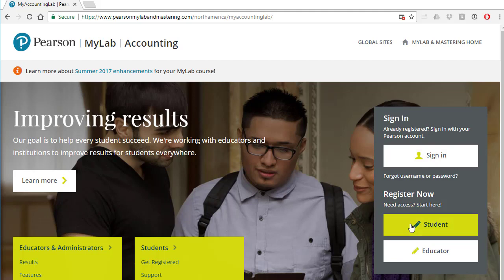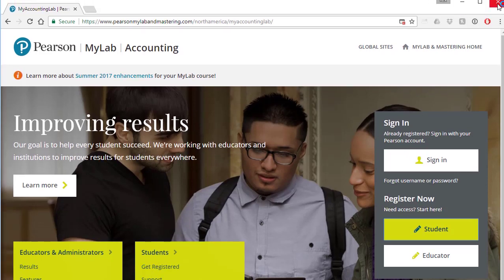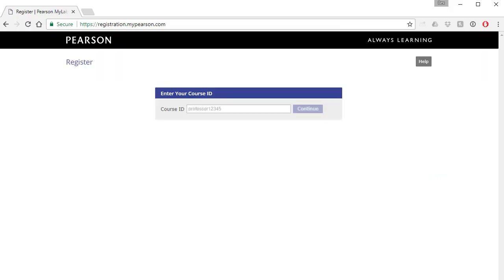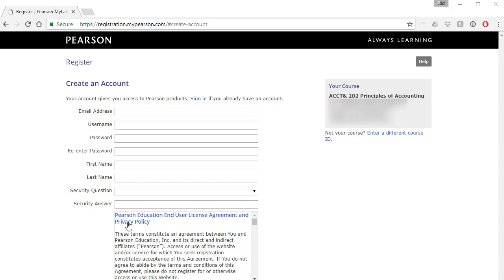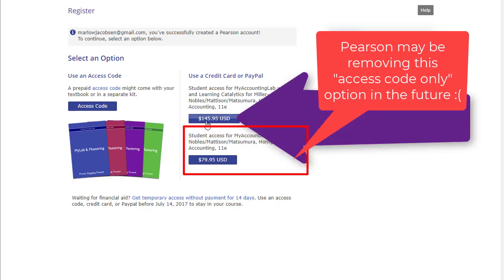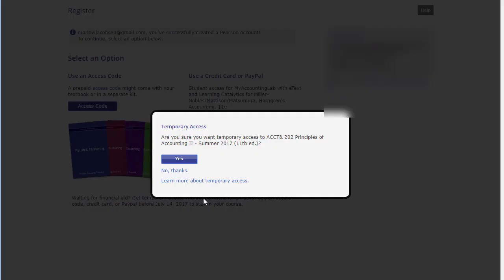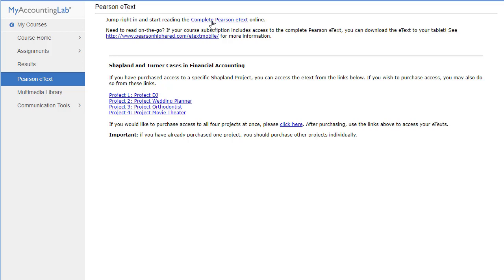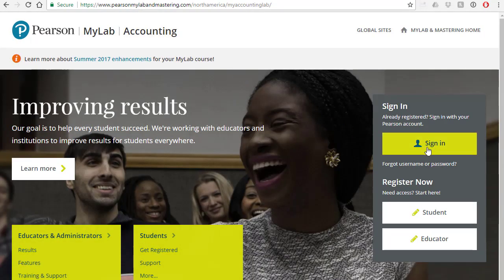How to Register for MyAccountingLab - ACCT 111 Intro to Accounting I - Fall 2020